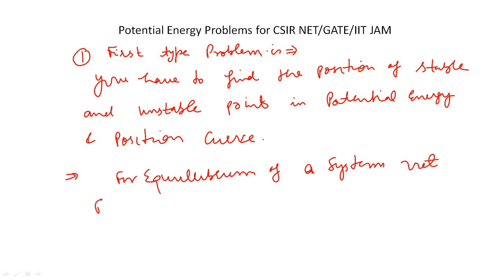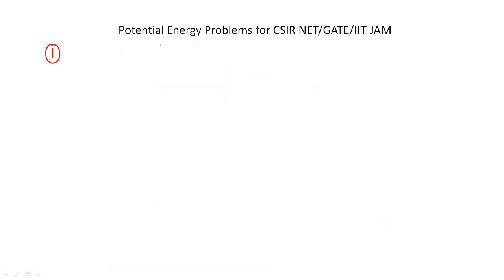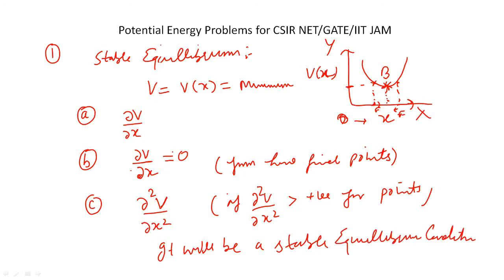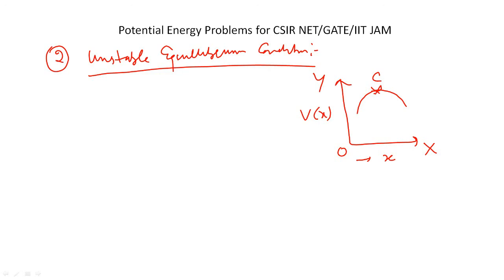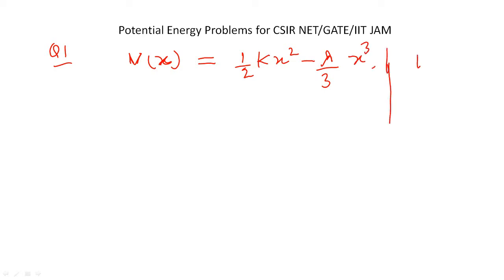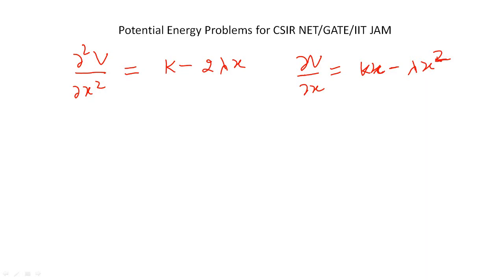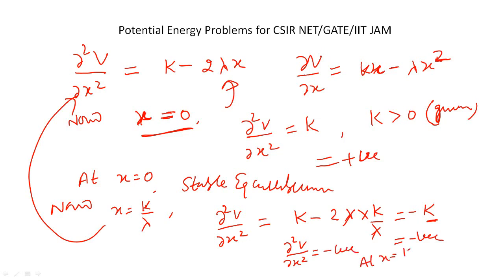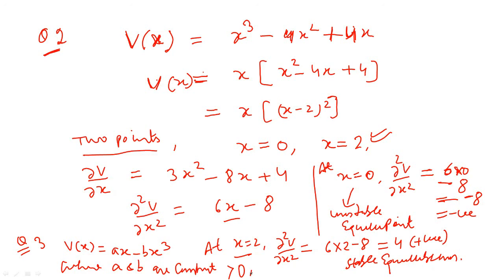Potential Energy Related CSIR NET GATE And IIT JAM Problems